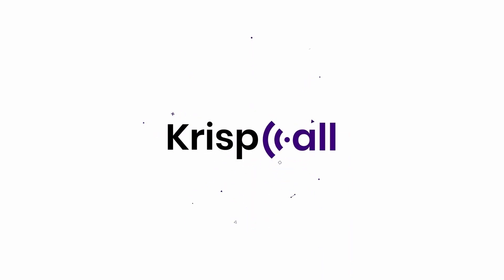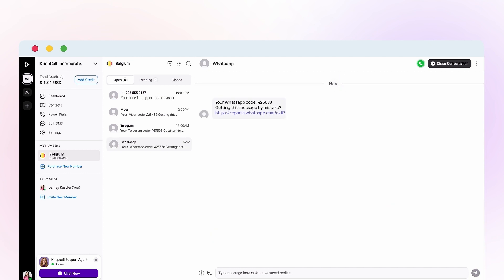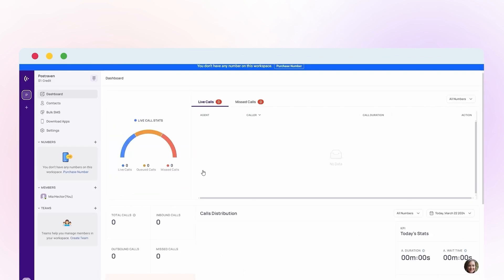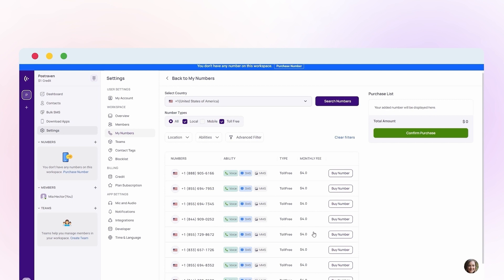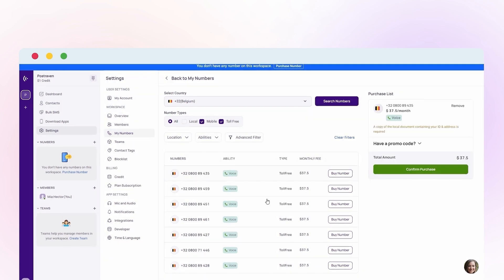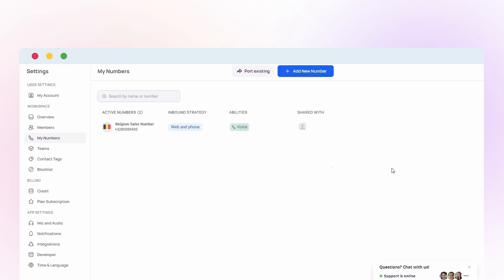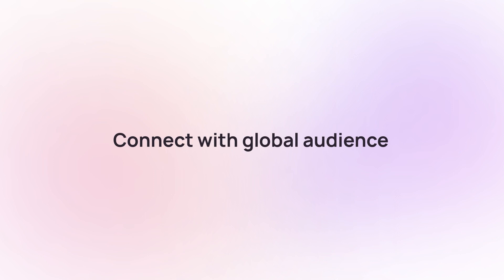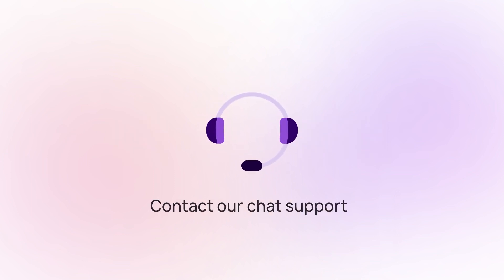How to Get a Belgium Virtual Phone Number within 2 Minutes?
In this video, we will show you the process of getting a Belgium phone number from KrispCall.
*Update (August 22, 2024): Please note that Belgium phone numbers were previously available on our platform. However, they are no longer available through the platform at this time. We apologize for any inconvenience this may cause.*

Get a Belgium phone number from KrispCall for an incredible telephony experience, including Unified Callbox, Global Calling, Text Messages, Voice Mail, Multi-level IVR, Call Analytics, and more!

Submit the necessary information and documents to get Belgium's Phone Number on KrispCall.

👉KrispCall provides 100+ countries with virtual phone numbers.

Here's what you'll learn in this video:

0:00 : Intro
0:21 : Sign up or register for your Belgium number
0:30 : Step-by-step process on how to get Belgium phone number
1:10 : Belgium Phone Number Activated
1:27 : Advance Features of KrispCall